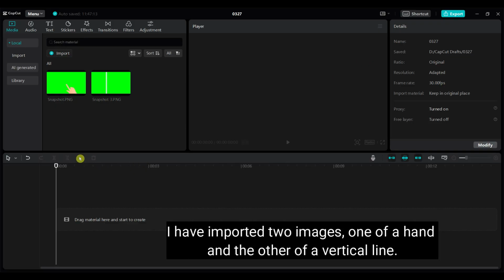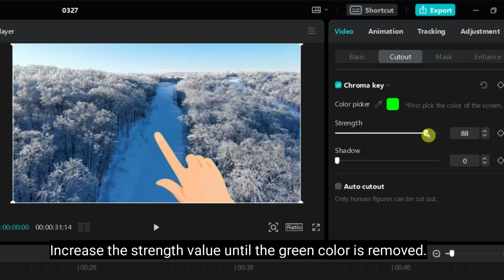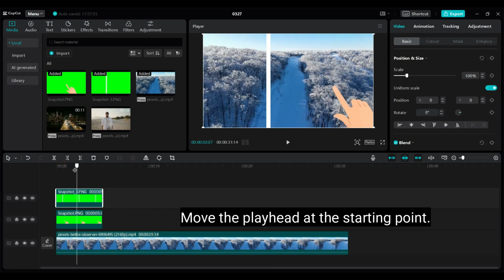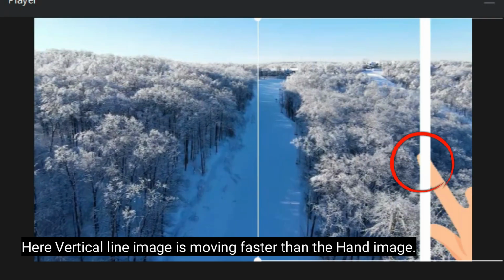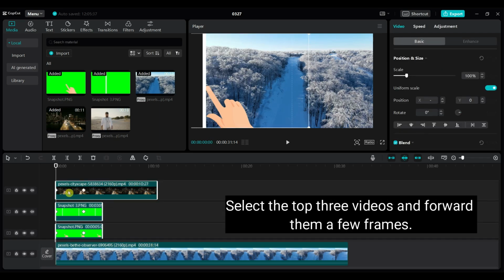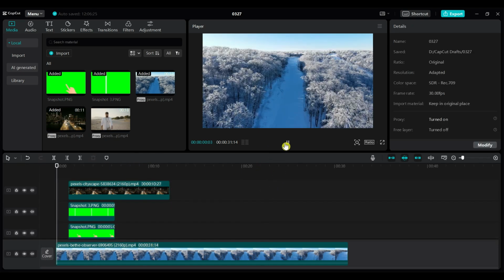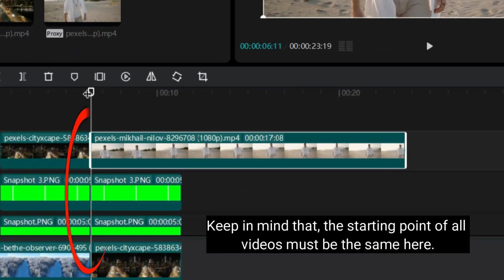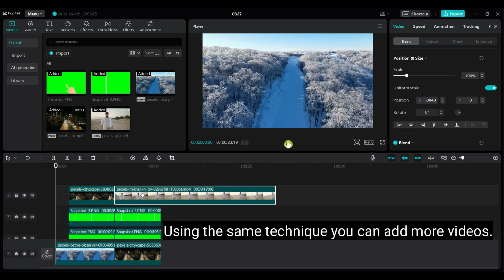CapCut Tutorial Slide Transitions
Create Tutorial Slide Transitions

In this exciting tutorial, learn how to design your own custom hand slide transitions using CapCut. This unique and creative effect is perfect for making your videos stand out, whether you’re editing for TikTok, YouTube, or Instagram!

📌 What You’ll Learn:
   👉Step-by-step guide to creating the hand slide effect.
   👉How to synchronize transitions with your clips.
   👉Tips for blending your footage seamlessly.
   👉Adding final touches to make the transition pop!

🔥 Perfect For:
   👉Content creators seeking eye-catching transitions.
   👉Beginners looking to explore advanced effects in CapCut.
   👉Anyone who wants to add personality and creativity to their videos!

💡 Pro Tip:
Shoot your hand movements against a plain background for clean and easy editing. Experiment with speeds and angles for a variety of dynamic effects!

Let’s take your editing skills to the next level! 💻✨